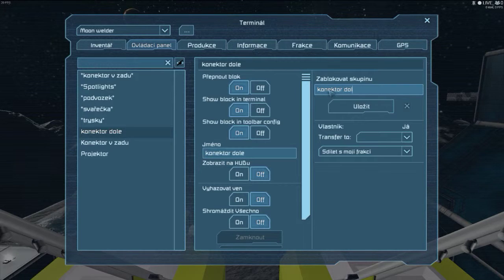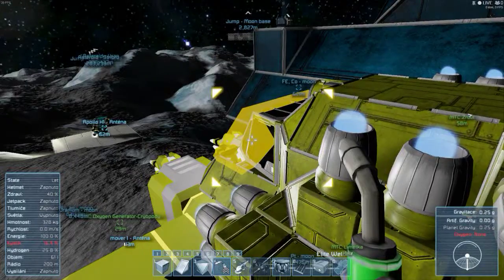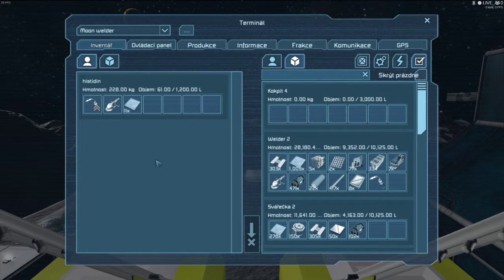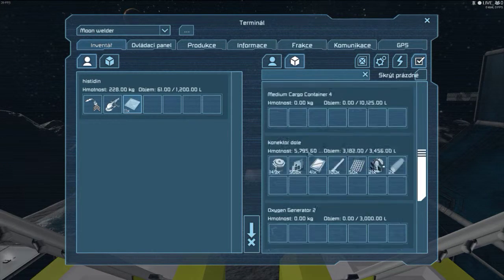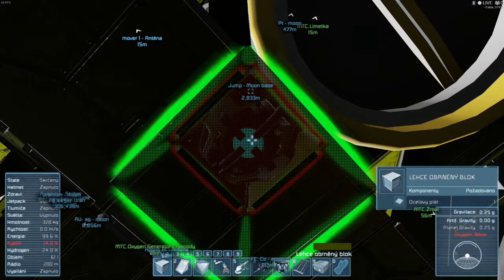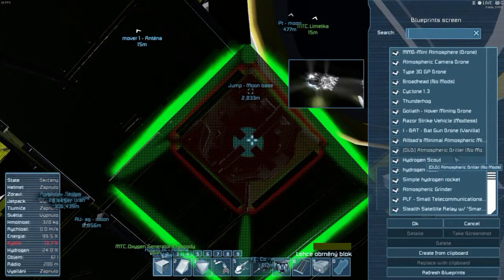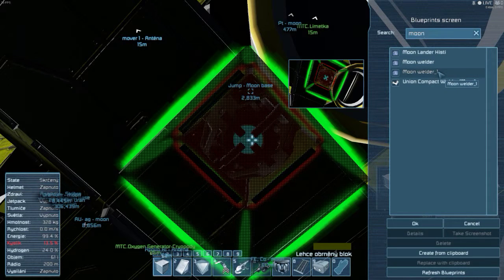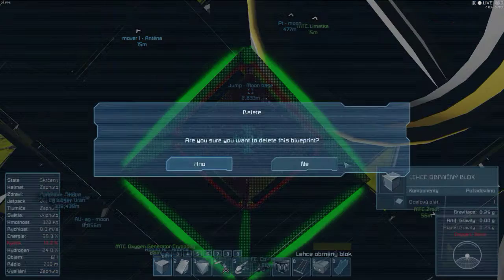cockpit from projector didnt saved everything in hotbar